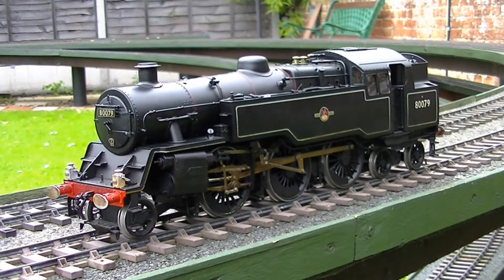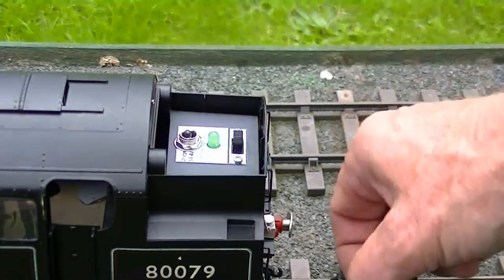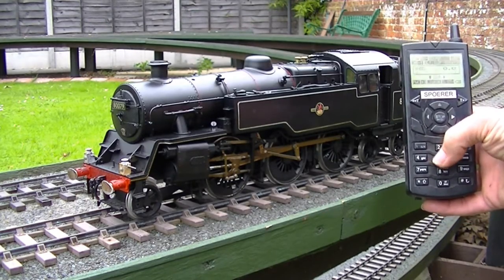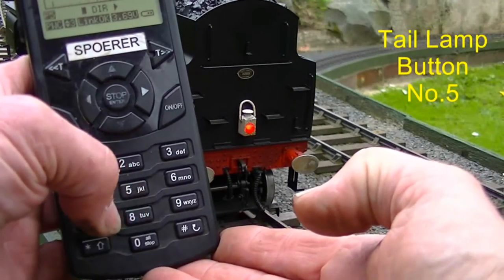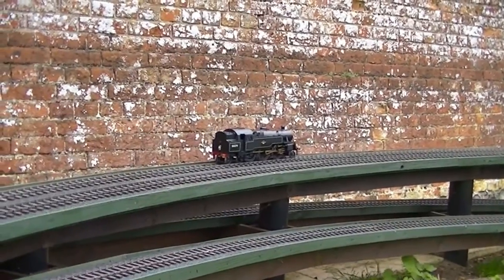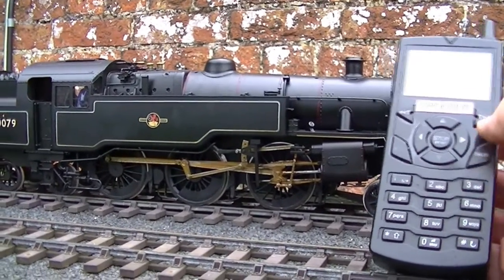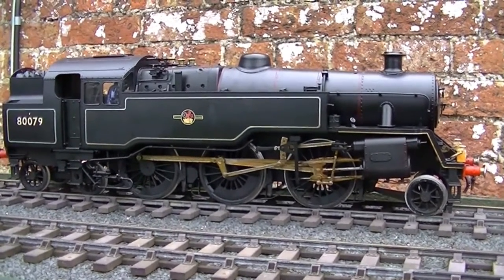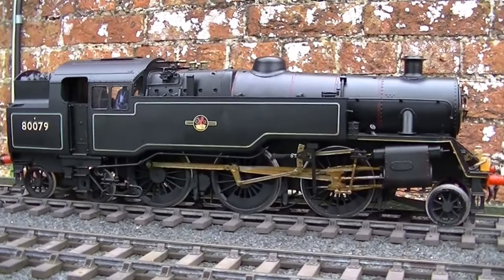Video 12. Gauge 1 4MT with Revolution 57000 Radio Control and Sound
Video 12.  Gauge 1 4MT with Revolution 57000 R/C and sound